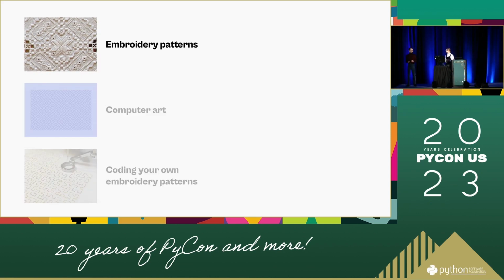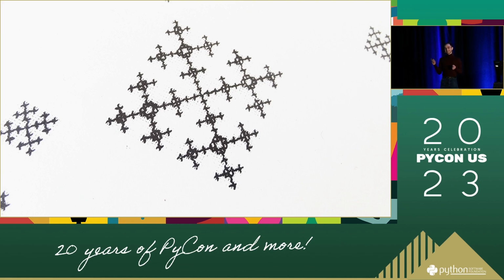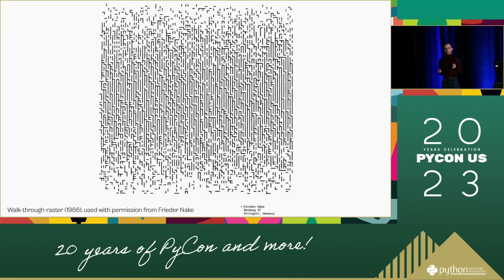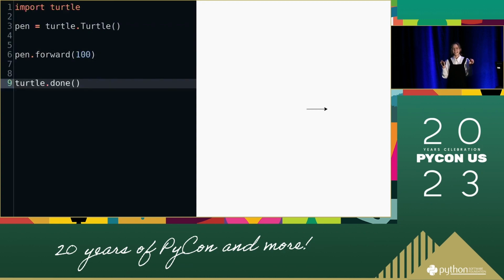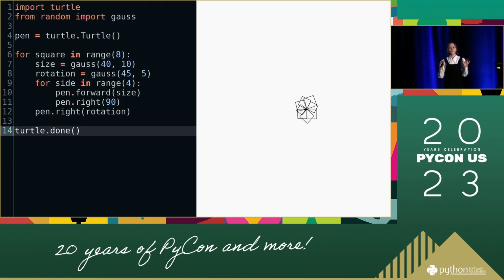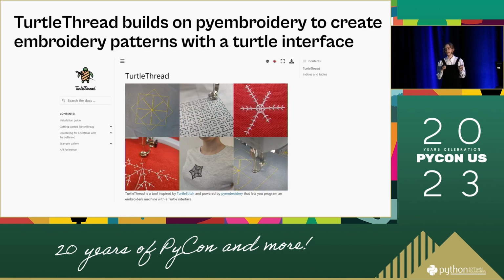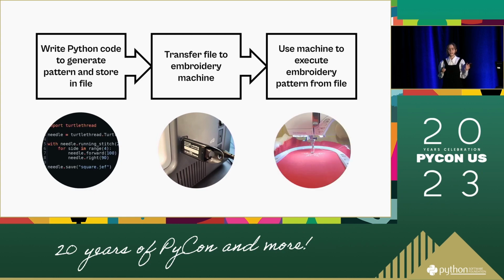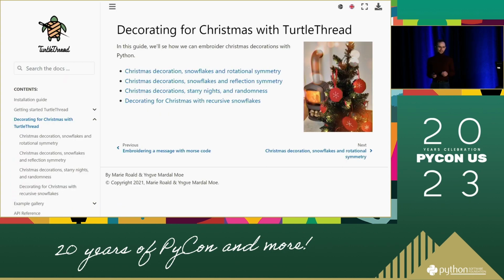Talks - Marie Roald, Yngve Mardal Moe: The creative art of algorithmic embroidery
For thousands of years, people have created beautiful patterns through intricate needlework. Many of these patterns utilize algorithmic concepts like repetition, recursion and variation to build complex motives from simple rules. In this talk, we explore the art of embroidery through Python programming and show how you can create your own patterns with code.

We will turn straightforward commands into elaborate and intricate artworks with loops, randomness and recursive functions using only the built-in turtle library in Python. Then, we will show how you can turn your art into embroidery patterns that are readable by an embroidery machine using the TurtleThread library and how you can use Python to create decorative ornaments for your Christmas tree. This talk is for anyone interested in the intersection between Python programming, creative coding and arts and crafts!